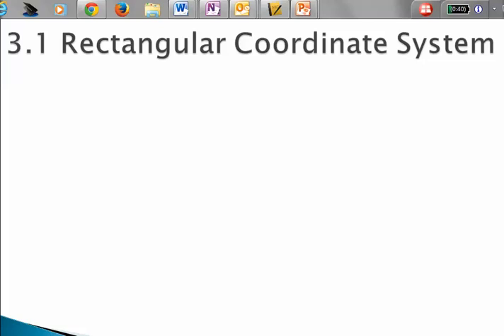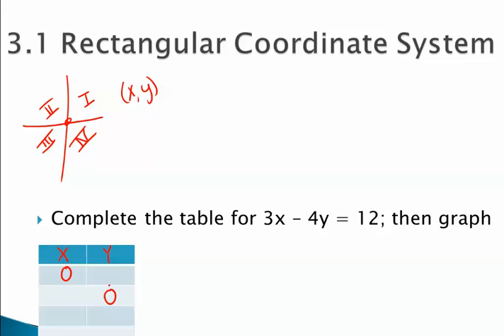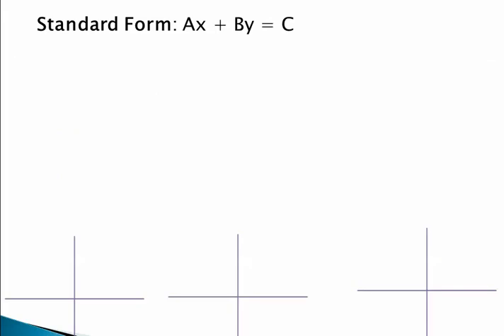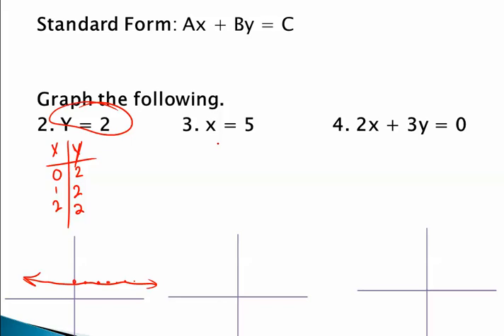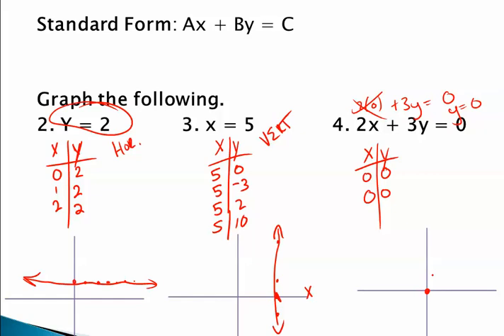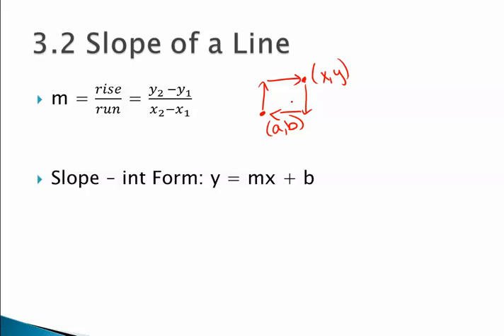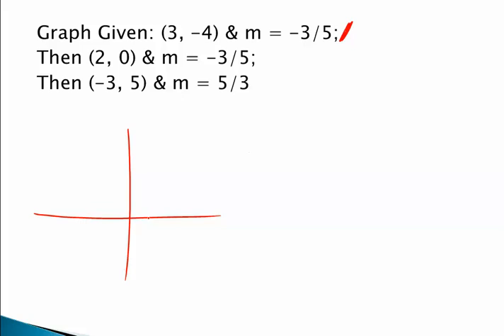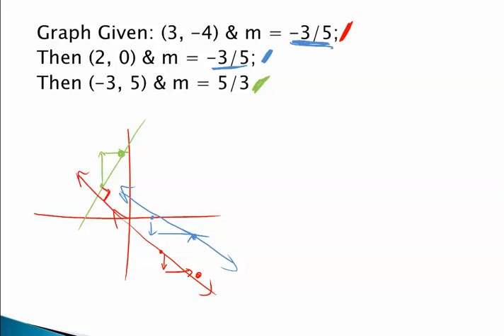Alg II: 3.1 Rec Coor & 3.2 Slope